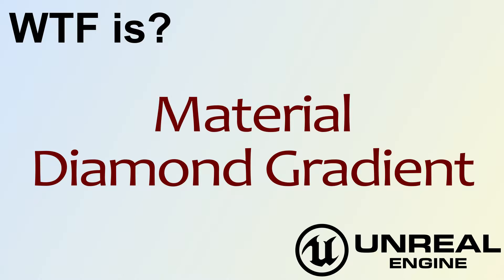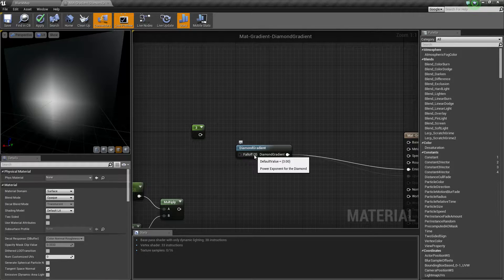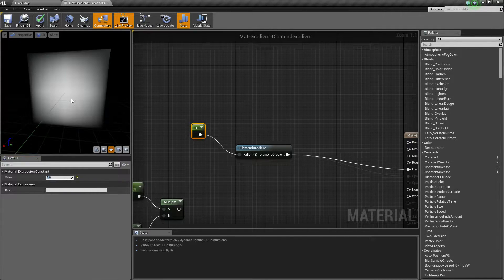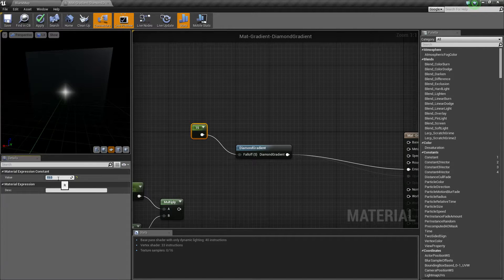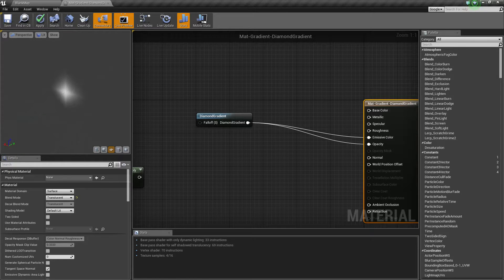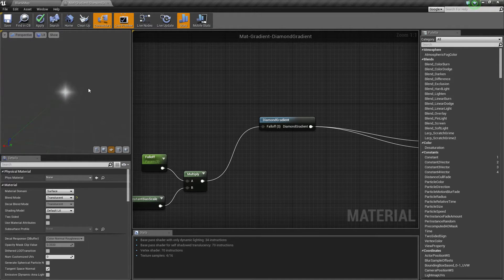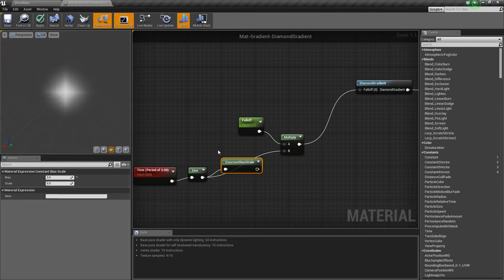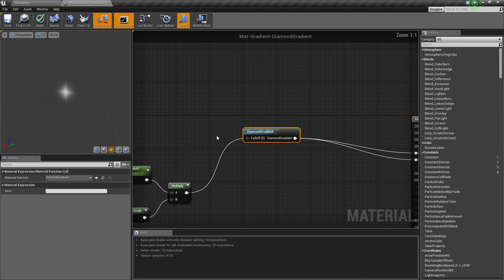WTF Is? Material: Diamond Gradient in Unreal Engine 4 ( UE4 )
What is the Material: Diamond Gradient Node in Unreal Engine 4